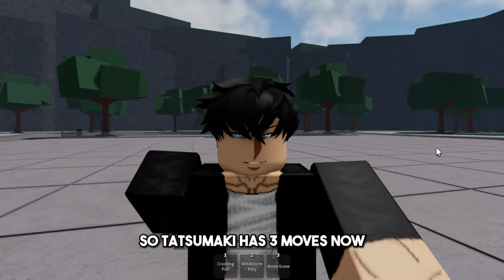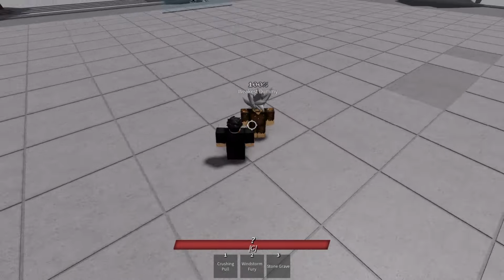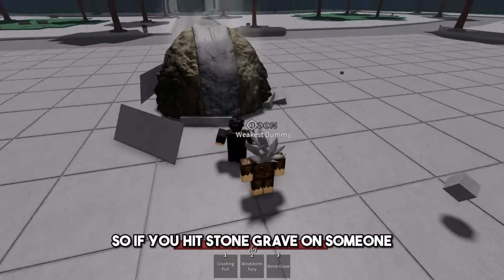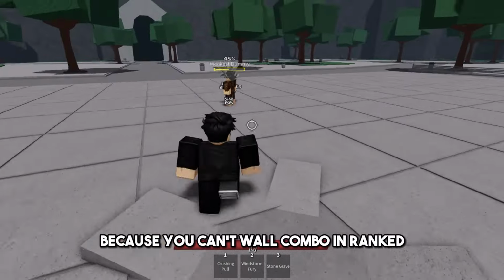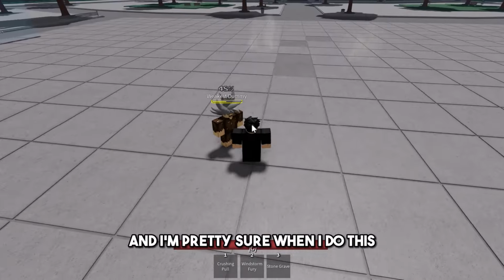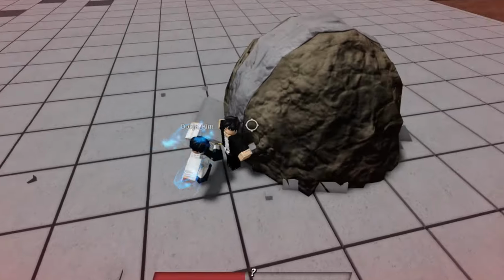Our FIRST LOOK at Tatsumaki 4TH MOVE | The Strongest Battlegrounds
New Tatsumaki Move and New Tatsumaki Moveset! Trolling with Free Atomic Samurai and Metal Bat Ultimate! New Update and New Sneak Peek. New Secret Hakari Emote and New Atomic Samurai Ultimate Move. Trolling with Atomic Samurai Wall Combo and Gojo Wall Combo